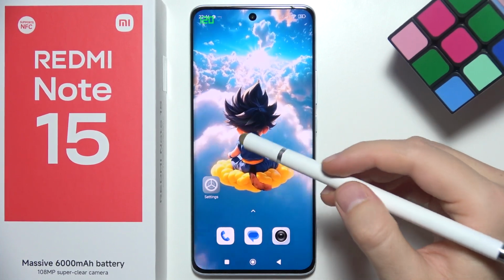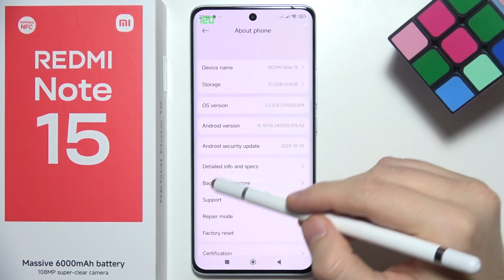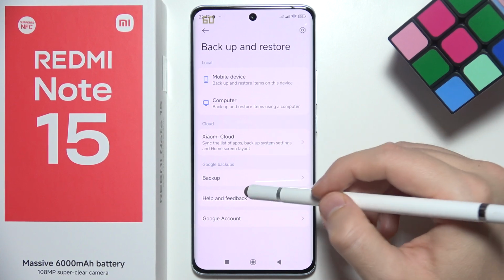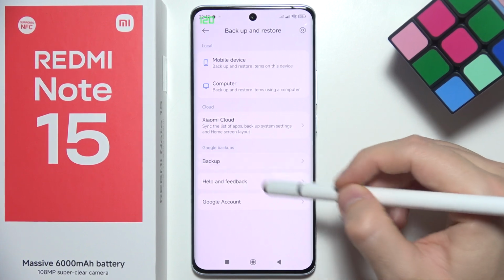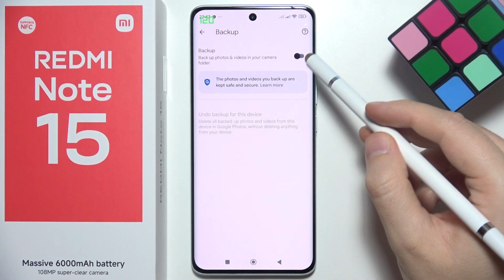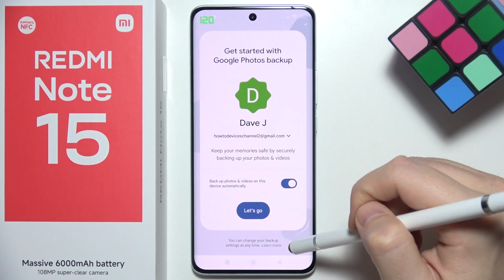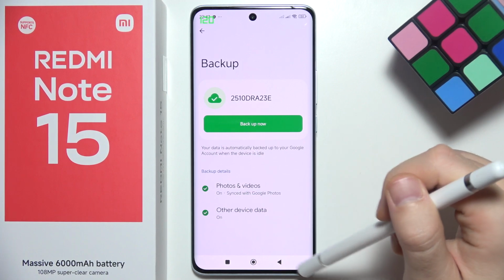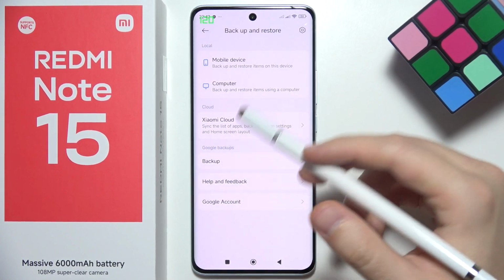Redmi Note 15: How to Back Up Data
In this video, I will show you how to back up data on the Redmi Note 15. Keeping a backup ensures your files and settings are safe in case anything happens to the Redmi Note 15 4G. You will learn how to save your information securely on the Redmi Note 15 5G with a simple, step-by-step guide.